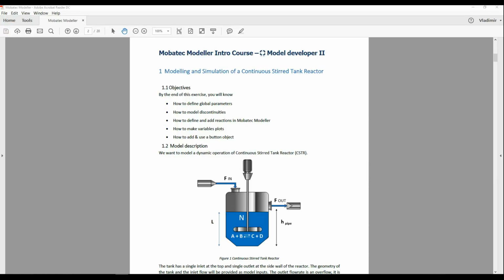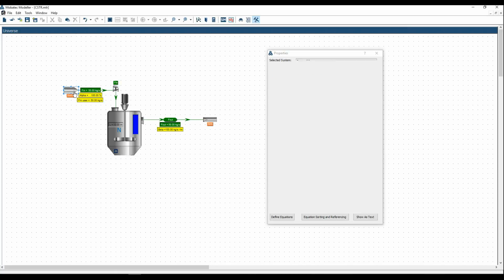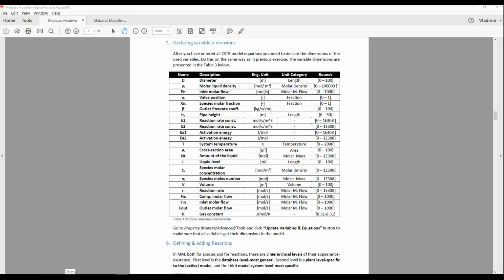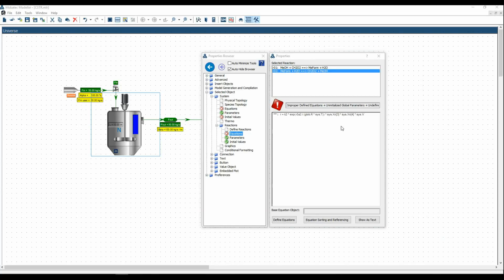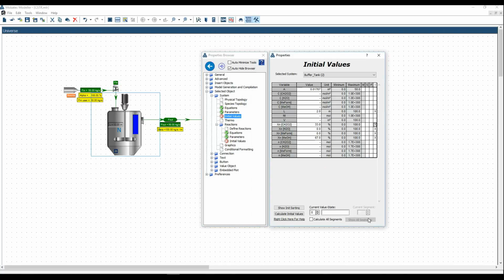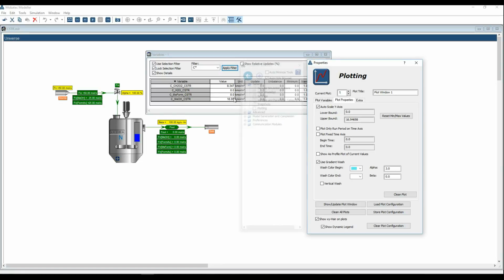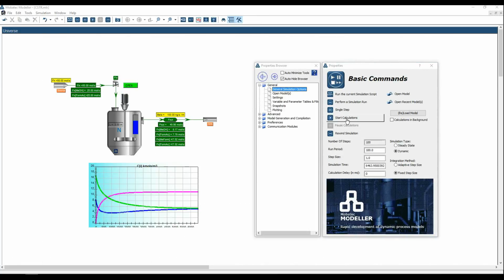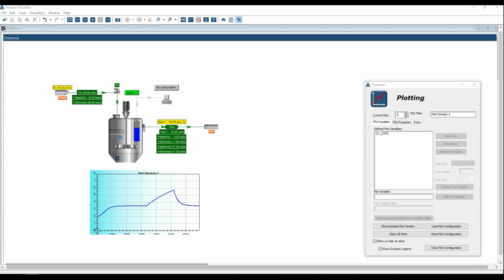Mobatec Modeller Introduction Course: Exercise 4 - Modelling and Simulation of a CSTR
02:00 - Model Equations
06:58 - Use "Buffer Tank" model as starting point
07:37 - CSTR physical topology
10:41 - Adding Species to Your Model
13:55 - Writting & Adding Equations of CSTR model
24:51 - Declaring Variable dimensions
26:28 - Defining & Adding Reactions
31:48 - Defining Global Parameter
33:13 - Creating and Adding Reaction equations
39:49 - Sorting the equations
46:10 - Initial Conditions
50:54 - Display Variable Values
52:10 - Running the Dynamic Simulation
57:51 - Plotting the Variables
01:07:03 - Adding a Button Model Element
01:13:54 - Making an Alarm Indicator
01:20:35 - Setting Model Simulation Settings
01:25:15 - Questions